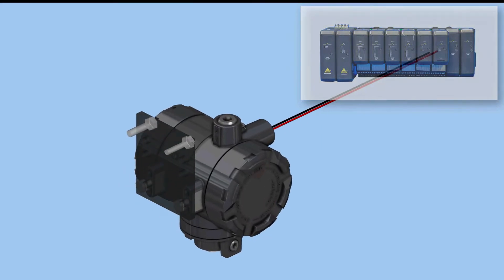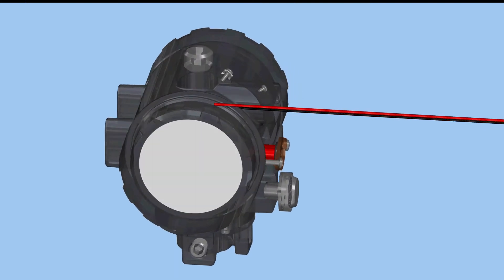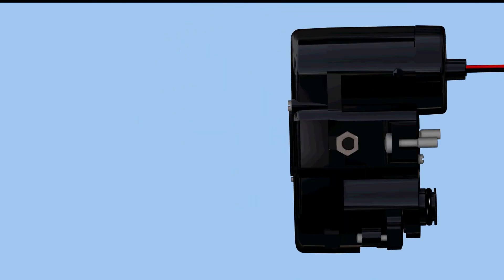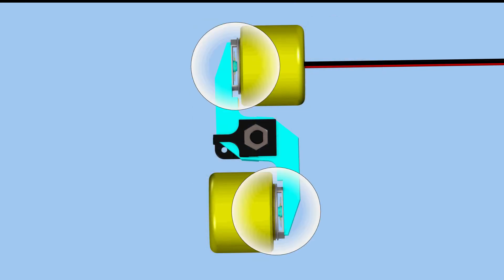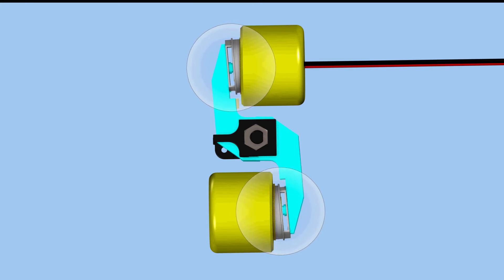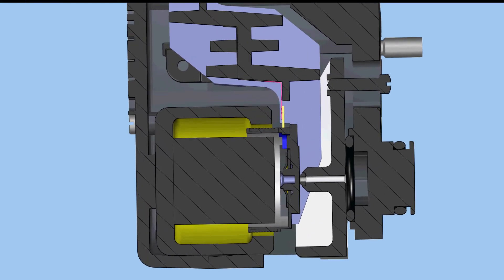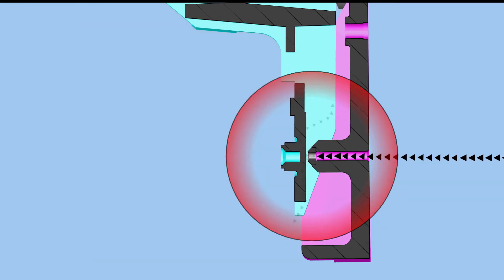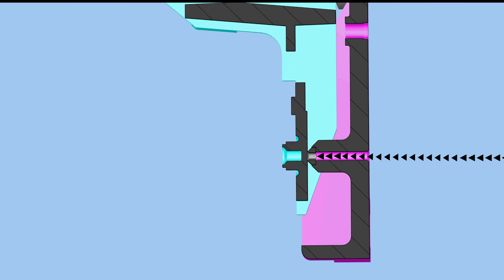What are I/P Transducers?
Learn about the importance of electro-pneumatic I/P transducers.

Key points:

–The I/P transducer is a current to pressure conversion device.
– I/P transducers are routinely used in control loops that require an electronic control signal from...